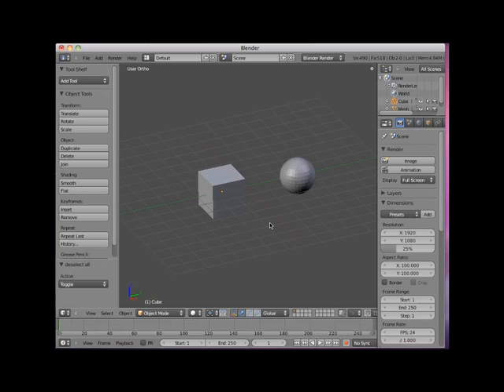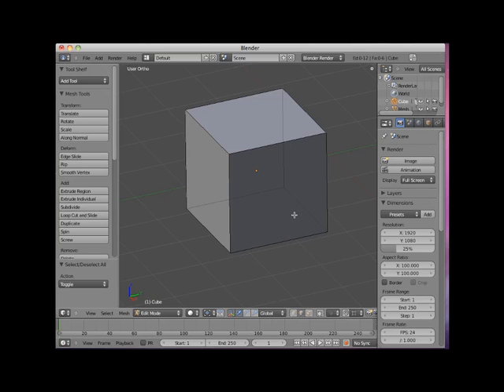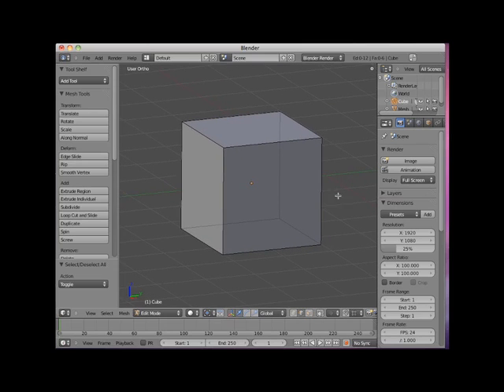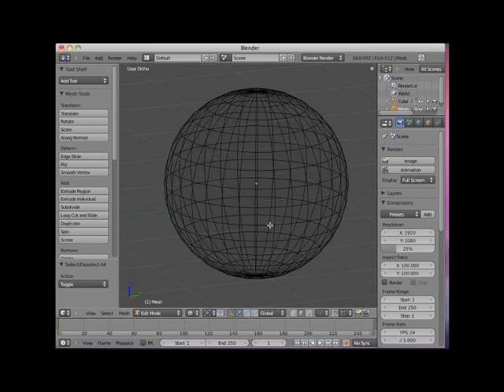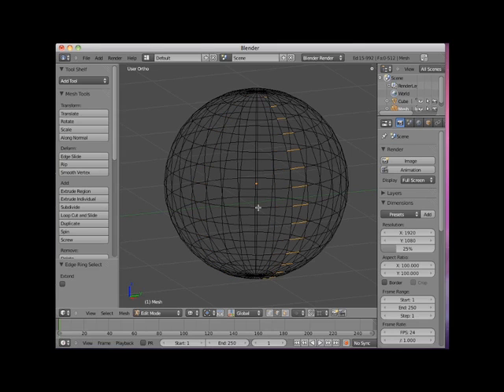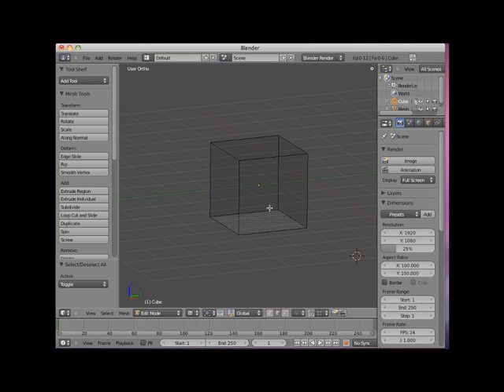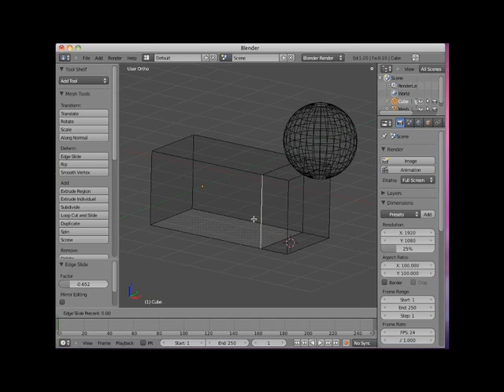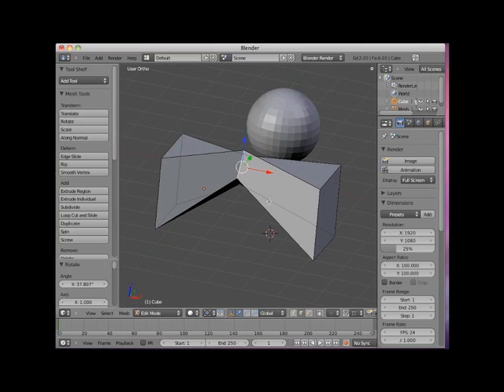BLENDER COURSE - Selecting Edges